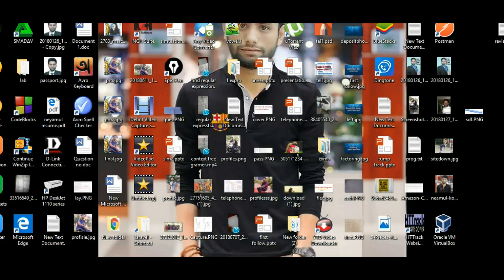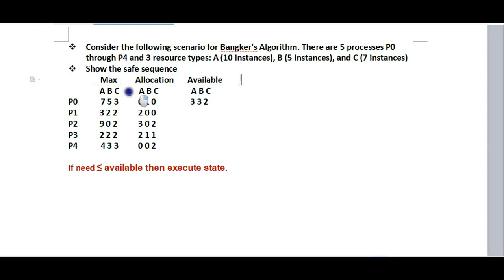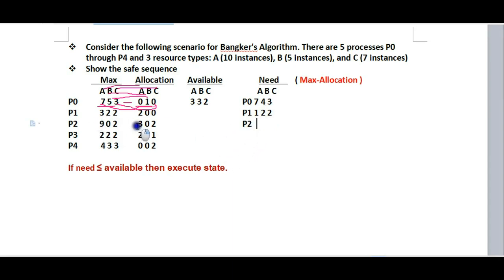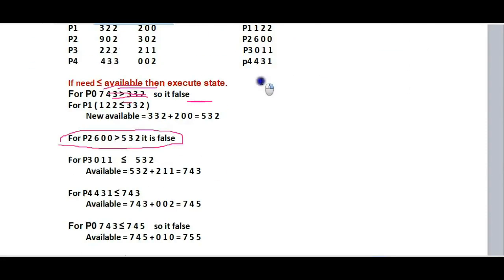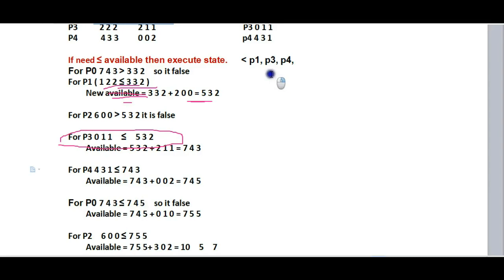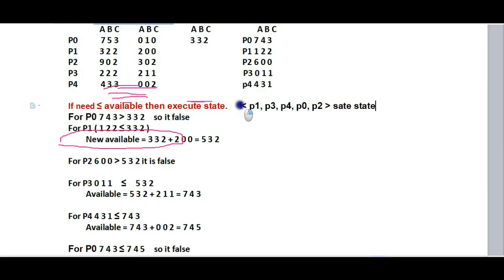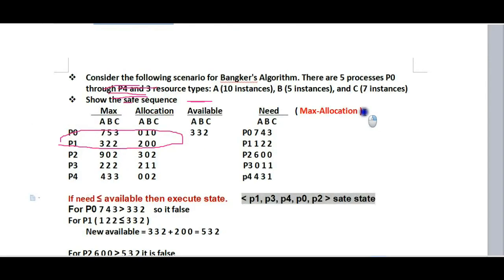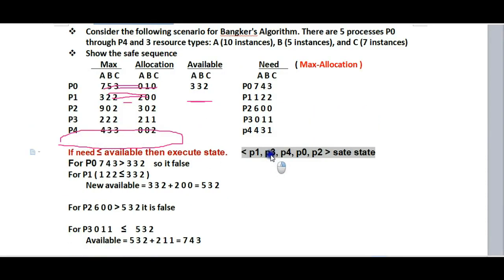Banker Algorithm Operating System Bangla Tutorial.